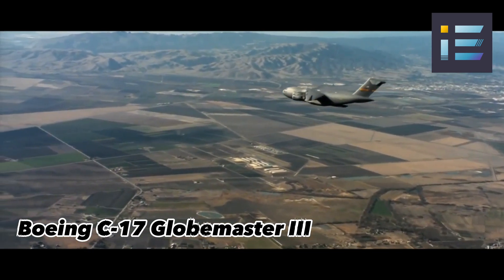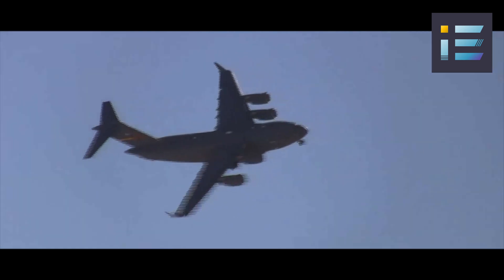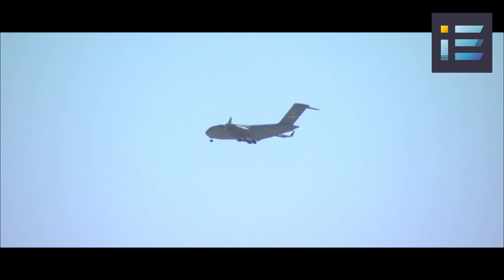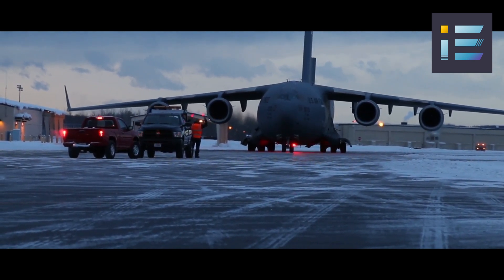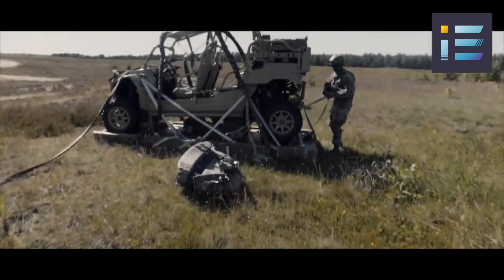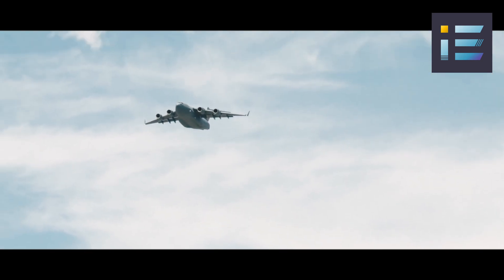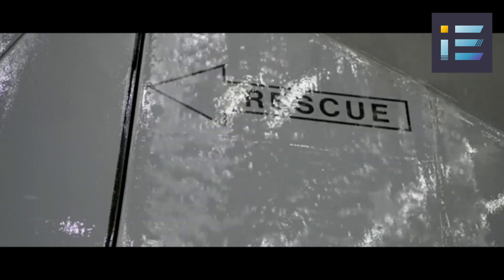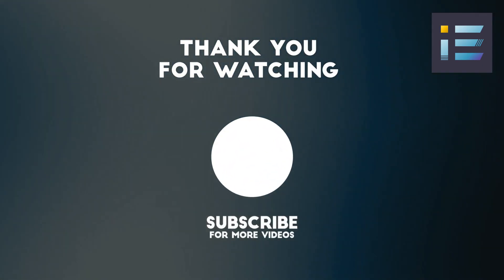Inside the C-17 Globemaster III Innovative Features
From its awe-inspiring design to its unparalleled capabilities, the C-17 Globemaster III stands as a testament to human ingenuity and determination. Join us as we unravel the intricate web of engineering marvels that enable this aircraft to defy gravity and deliver exceptional performance across the globe.

Discover the meticulous craftsmanship that has gone into crafting an aircraft that combines form and function in perfect harmony. We'll explore the intricate aerodynamics that make the C-17 not just a work of art, but a machine engineered to perfection, capable of transporting massive payloads with efficiency and grace.

Get ready for an inspiring journey into the engineering marvels!

Let's spread the fascination for aviation and inspire the engineers and aviation enthusiasts of tomorrow!

References:

1. 172nd Airlift Wing. (n.d.). C-17 Globemaster III.

2. AeroCorner. (n.d.). C-17 Globemaster III.

3. Air and Space Forces. (n.d.). C-17 Globemaster III.

4. Air Mobility Command. (n.d.). C-17 Globemaster III.

5. All The Differences. (n.d.). Boeing C-17 Globemaster III.

6. Altus Air Force Base. (n.d.). C-17 Globemaster III.

7. American Military News. (n.d.). C-17 Globemaster III.

8. BBC News. (n.d.). Boeing C-17 Globemaster III.

9. Boeing Media Room. (n.d.). C-17 Globemaster III.

10. Boeing. (n.d.). C-17 Globemaster III.

11. Business Insider. (n.d.). Boeing C-17 Globemaster III.

12. CNN. (n.d.). C-17 Globemaster III.

13. CV International. (n.d.). C-17 Globemaster III.

14. Defense One. (n.d.). C-17 Globemaster III.

15. Federation of American Scientists. (n.d.). C-17 Globemaster III.

16. GlobalSecurity.org. (n.d.). C-17 Globemaster III.

17. Military.com. (n.d.). C-17 Globemaster III.

18. NASA. (n.d.). Boeing C-17 Globemaster III.

19. U.S. Air Force. (n.d.). C-17 Globemaster III.

20. Wikipedia. (n.d.). C-17 Globemaster III.